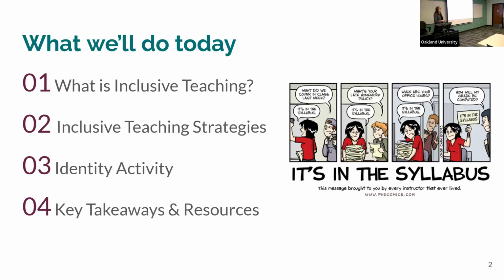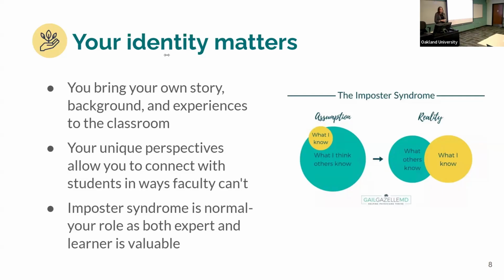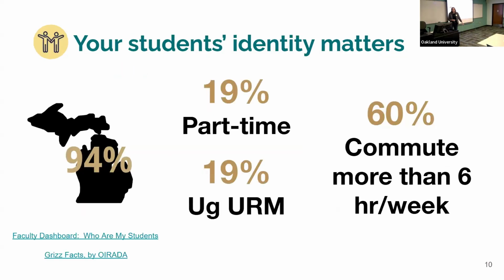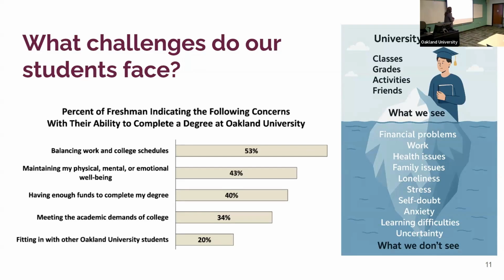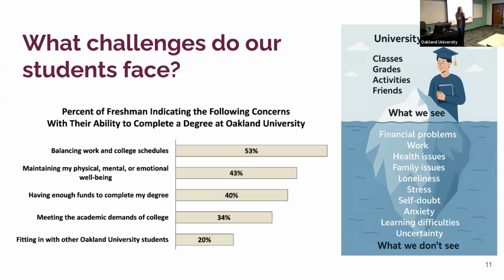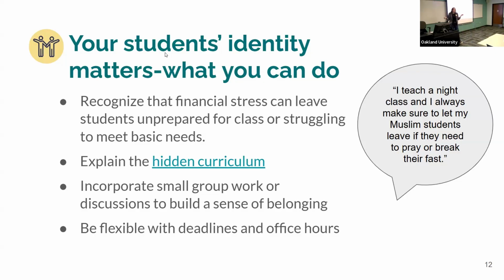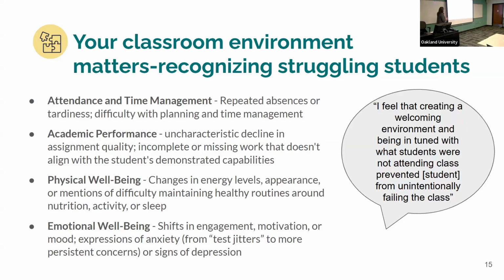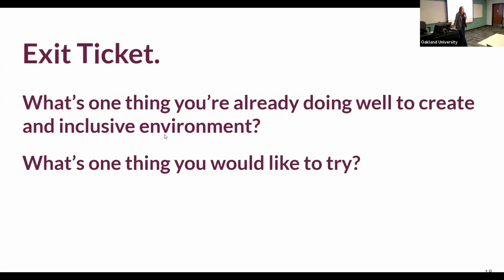Inclusive Teaching Toolkit: Strategies for Teaching Assistants and Future Faculty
Oakland University Professional Development Series March 2026

Speaker: Sarah Hosch, faculty director for the Center for Excellence in Teaching and Learning (CETL)

Effective college teaching requires more than just subject expertise. It calls for strategies that actively support the learning of all students. This interactive, one-hour workshop is designed for graduate teaching assistants and aspiring faculty who want to build a strong, inclusive teaching toolkit. Through experiential activities and real-world classroom scenarios, participants will explore practical approaches for designing learning environments that foster equity, engagement and accessibility. Participants will leave with concrete tools, adaptable techniques and increased confidence in creating classrooms where all students feel valued and supported.